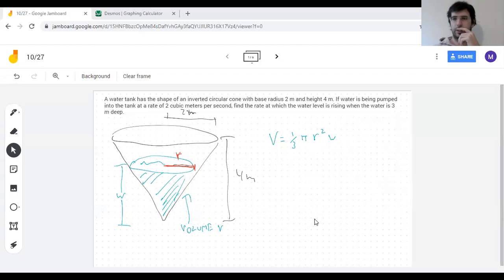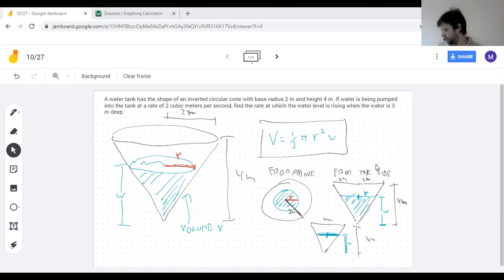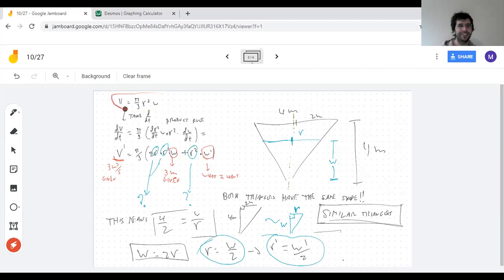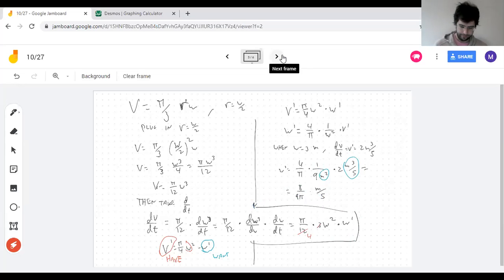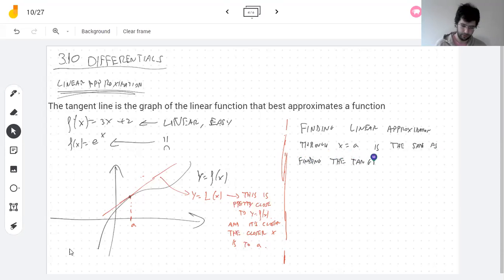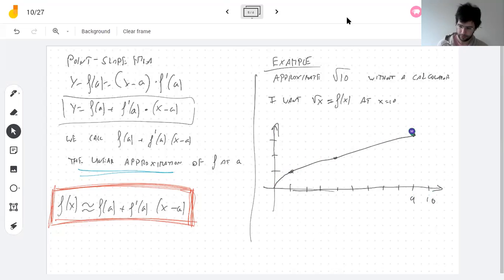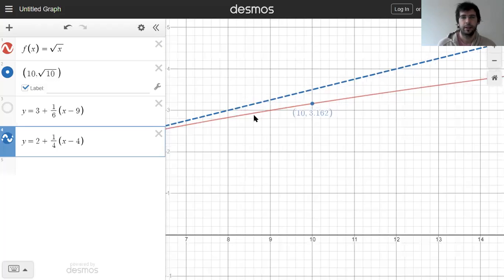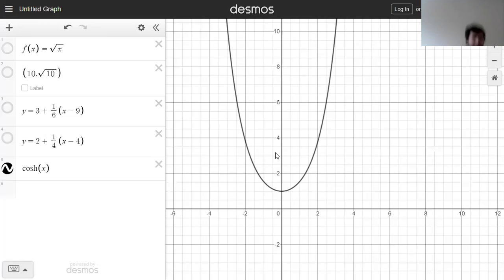10/27 The cone that fills with water. Linear approximation